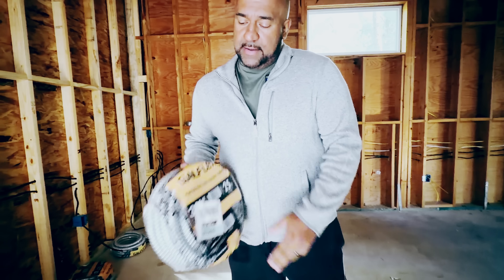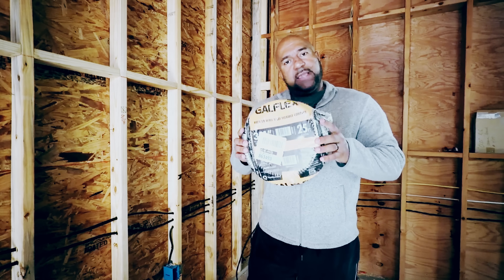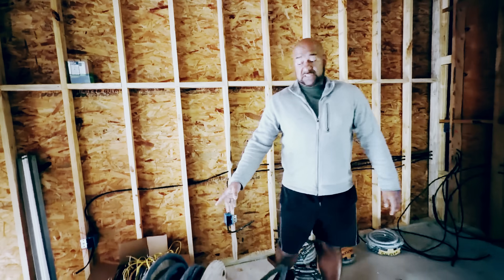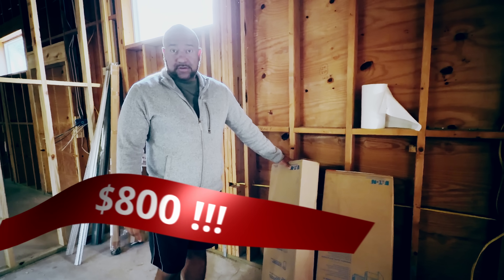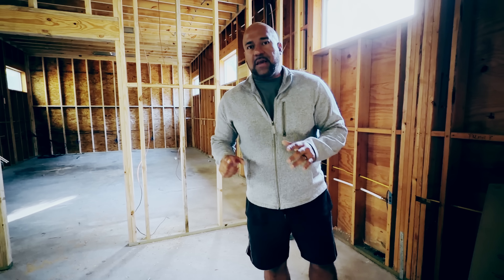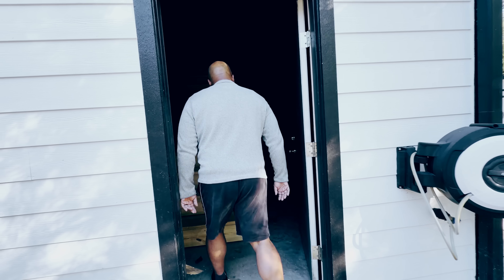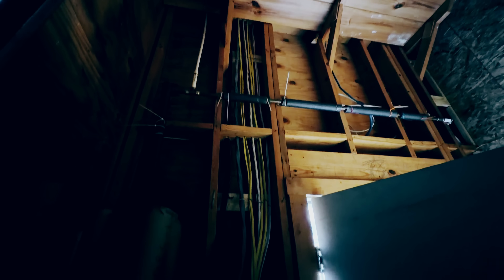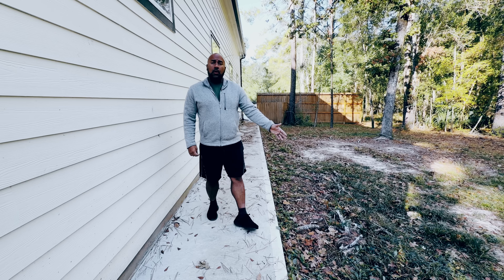I’m Finally Perfecting My Sound Room Electrical System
Quick update on the build of my two dedicated high-end listening rooms! In this video, I walk you through the latest electrical upgrades designed to deliver the cleanest power and lowest noise floor possible for serious audiophile listening.

We’re re-running the 8-gauge power cables through steel conduit to reduce interference and improve high-frequency clarity. I’m also installing 2-gauge pure copper wiring along with premium 200-amp Eaton pure-copper sub-panels—4× the cost of standard aluminum panels—to ensure the best current delivery for both rooms.

To avoid Wi-Fi noise, we’re hard-wiring internet directly from the main house to the new rooms. I also show the custom outdoor architectural lighting that will surround the structure and the vibration-isolated, low-noise AC system going in.

The biggest update: the rooms will receive direct power from the street—with a buried line and dedicated meter—to keep the system isolated from household electrical noise.

Construction is moving fast, and if all goes well, the rooms should be completed before Christmas. More updates coming soon!